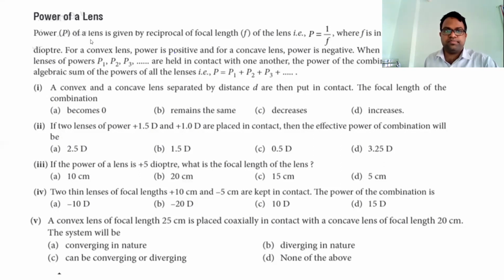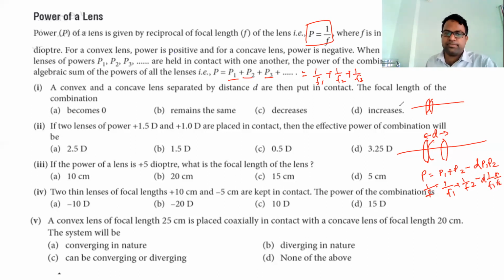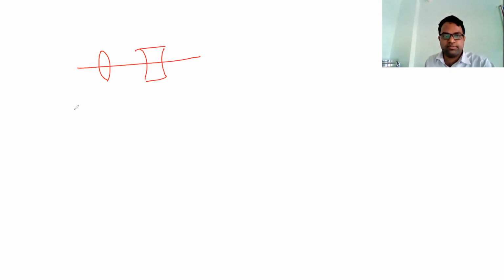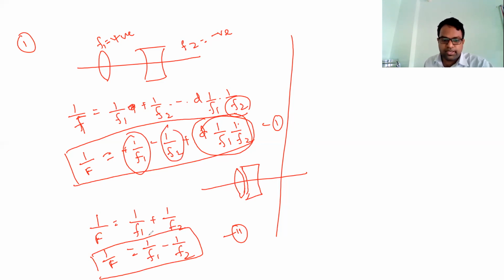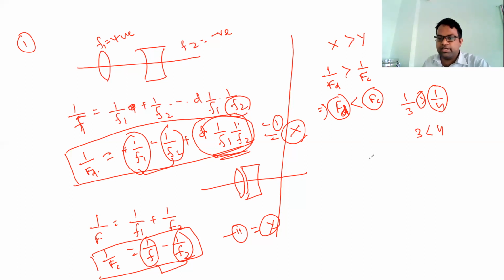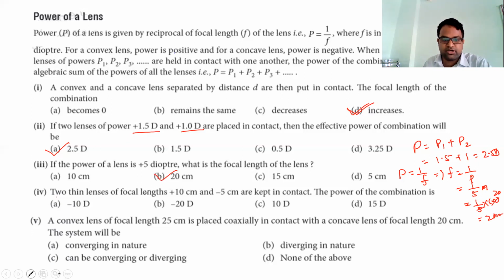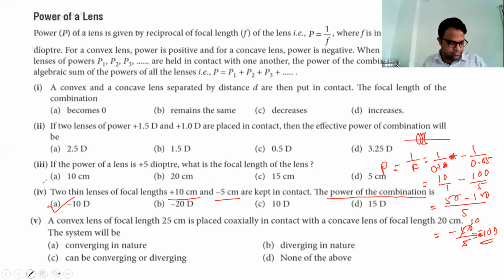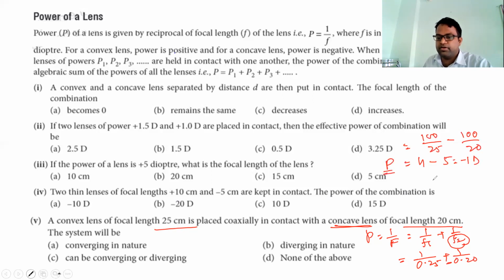Case study based questions: Ch-9:Ray Optics for According to CBSE new assessment